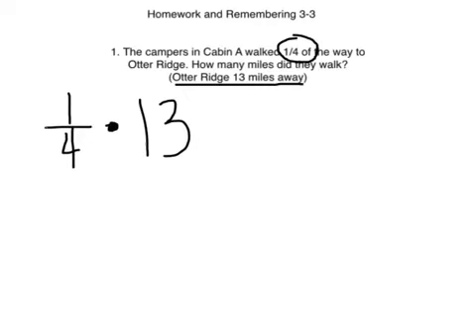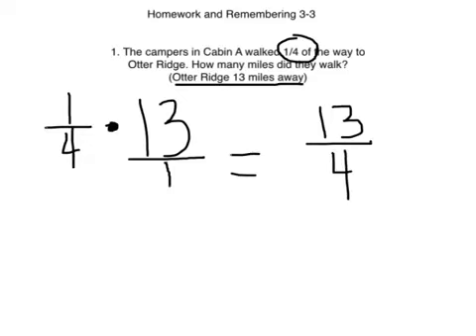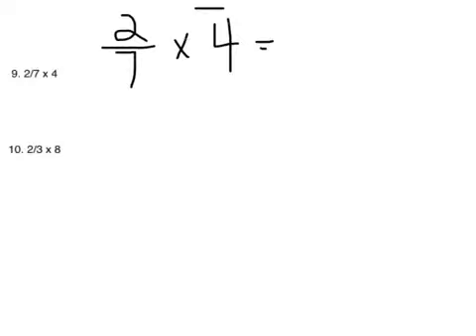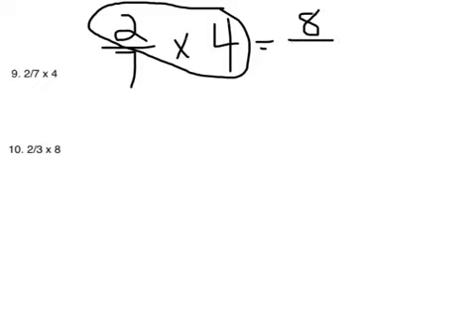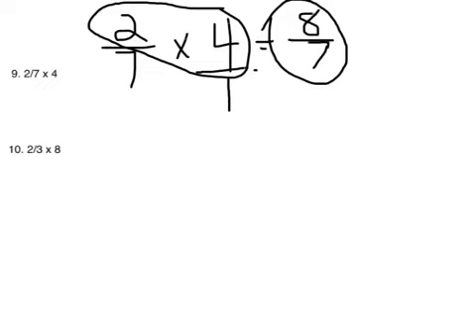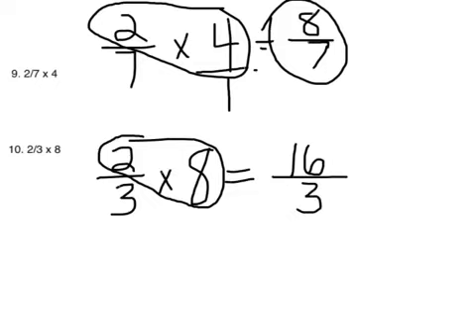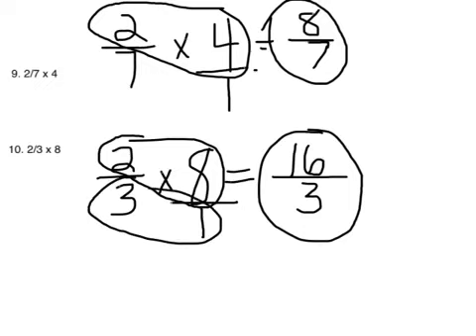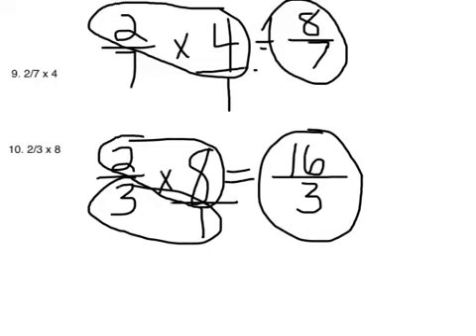Math Expressions - Homework and Remembering 3-3